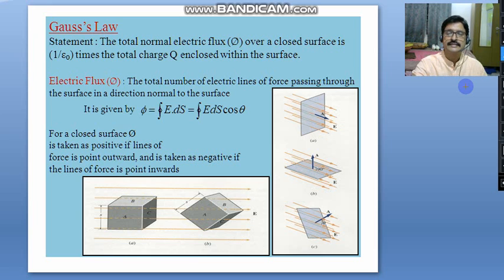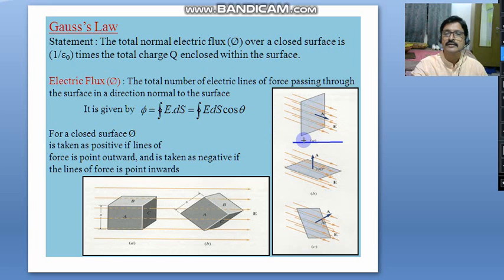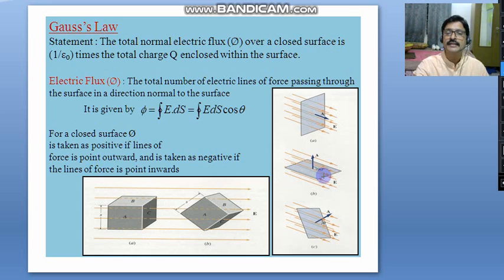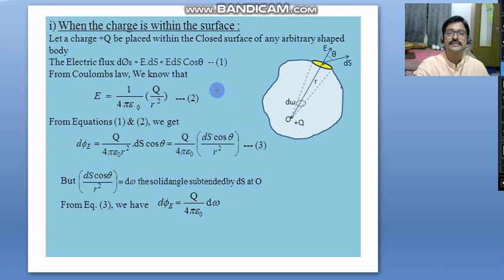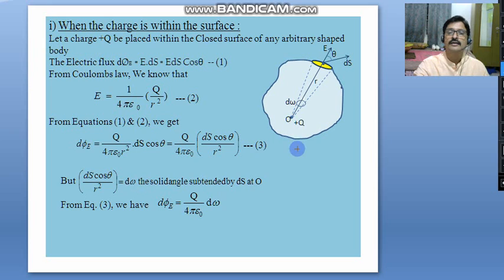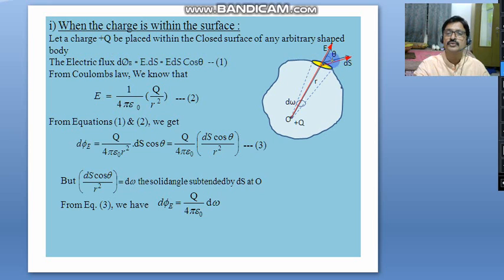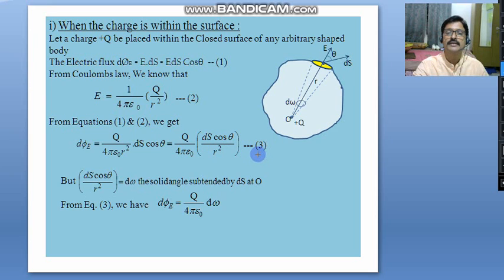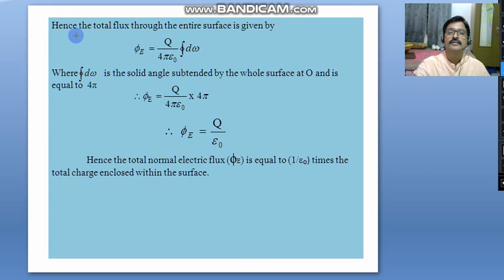Gauss Law by sri K Jaya dev, Lecturer